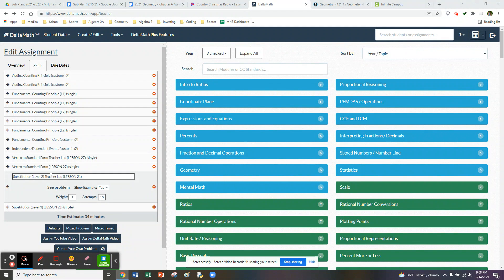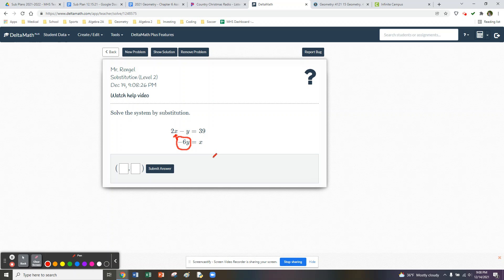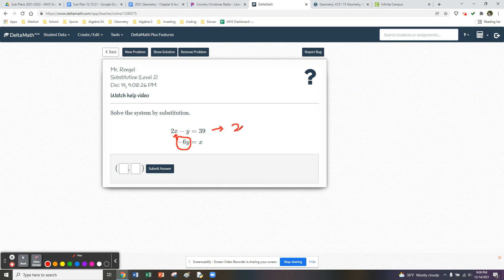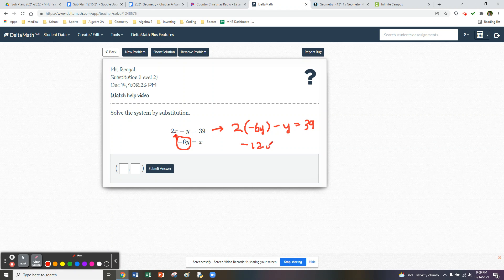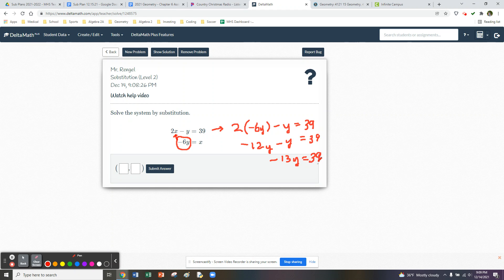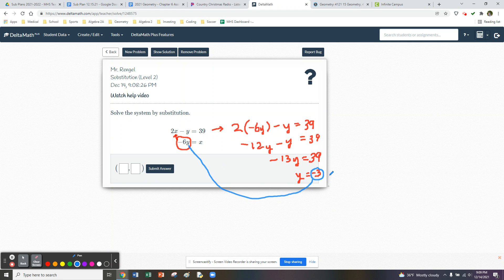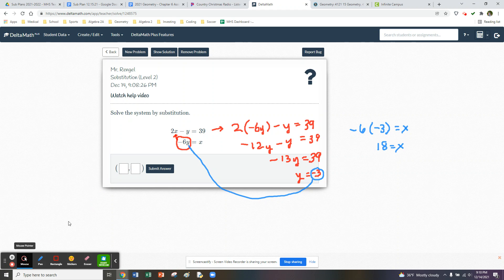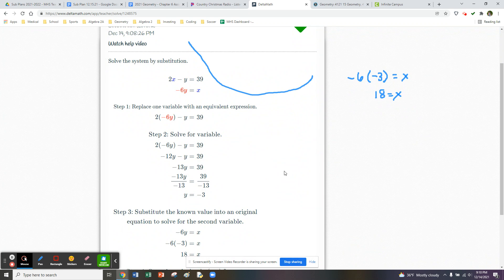Teacher Led Video LESSON 21 Delta Math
Mr. Rengel going over Substitution Teacher Led Problem from Delta Math.